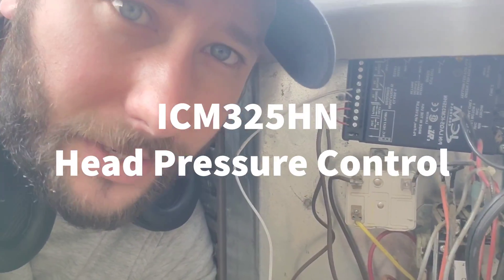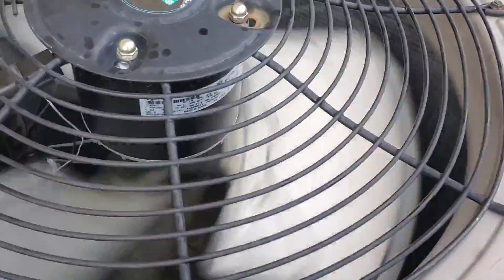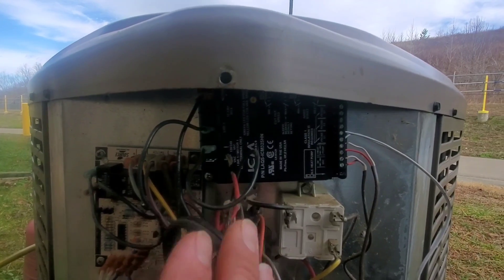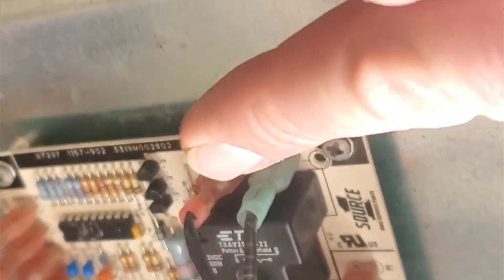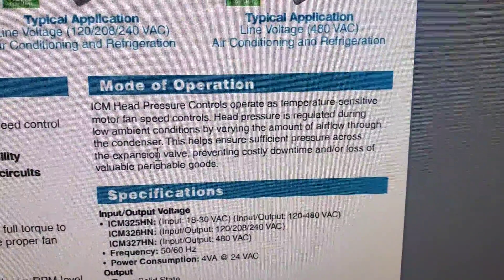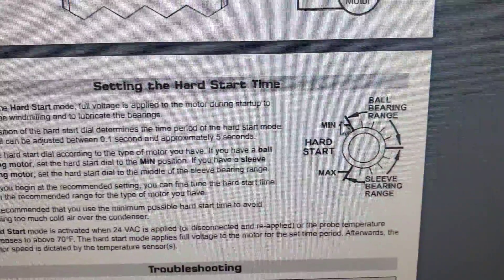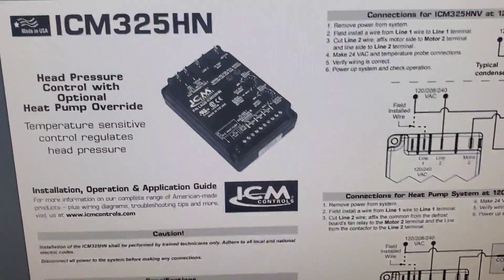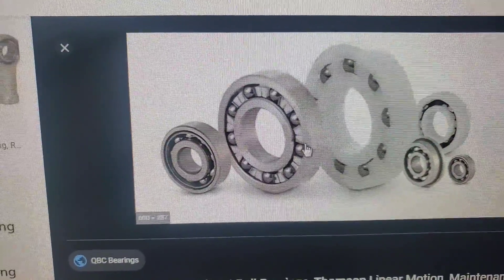Server Room Temperature Control MASTERED in 10 Minutes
Learn how to properly set up head pressure controls for your server room's air conditioner with ICM Controls. Watch as we install the ICM325HN kit and optimize your HVAC system for maximum efficiency.

ICM controls has a great head pressure control product that I used on conventional air conditioning and heat pump equipment to avoid liquid slugging the compressor and evaporator freeze up during low ambient conditions.